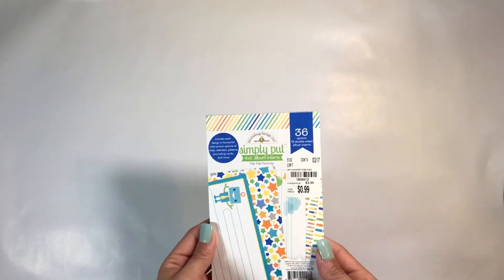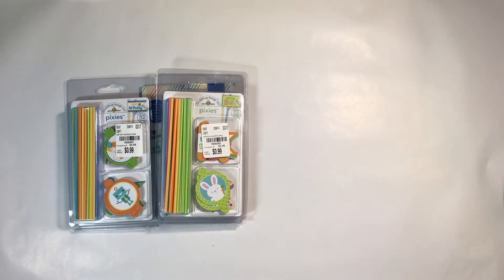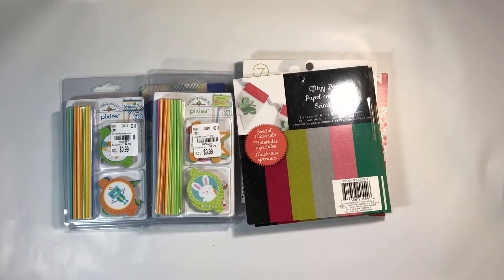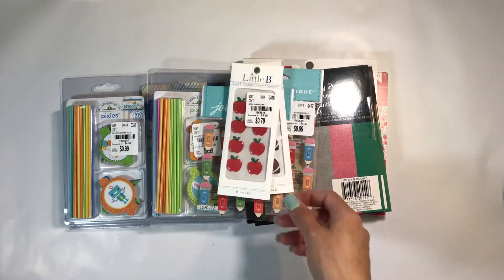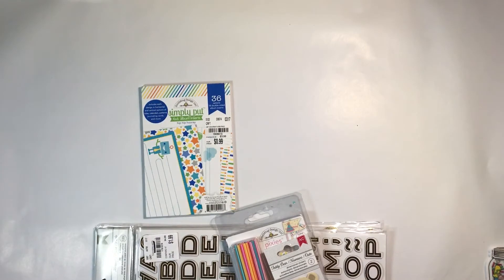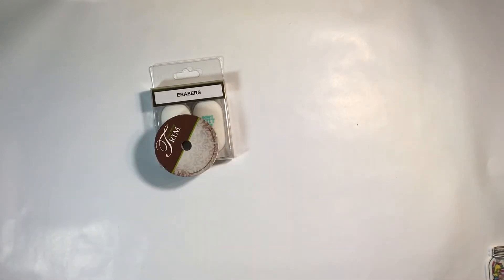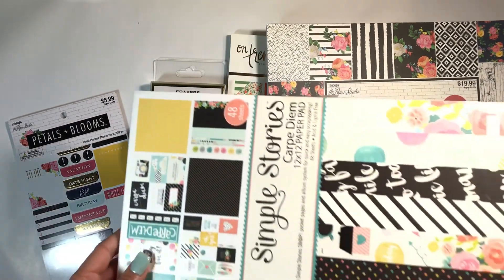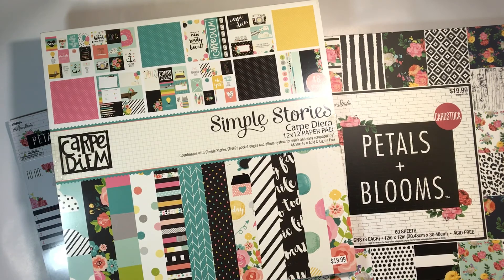Tuesday Morning & Hobby Lobby Haul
Thank you so much for stopping by and watching my video.
Where I sale my crafts and planner clips